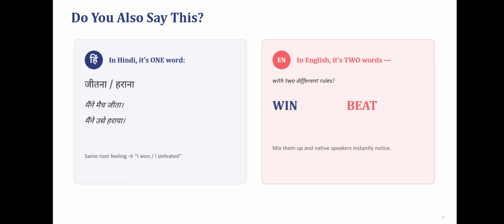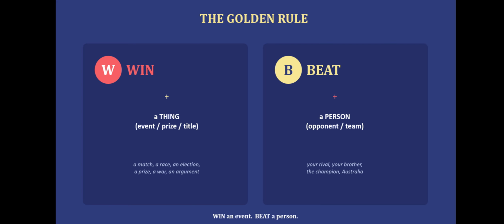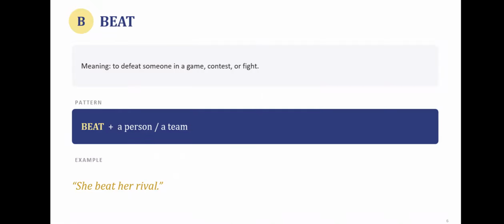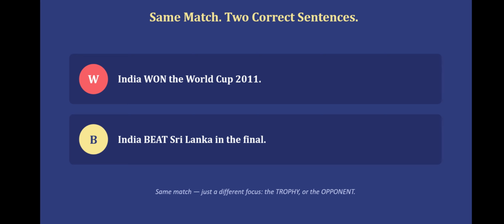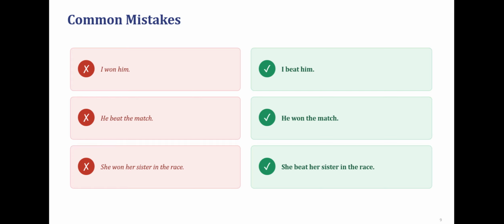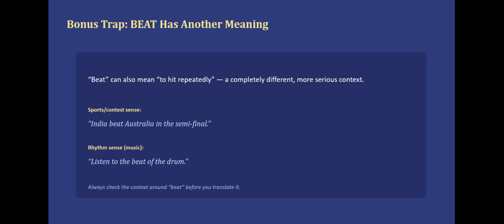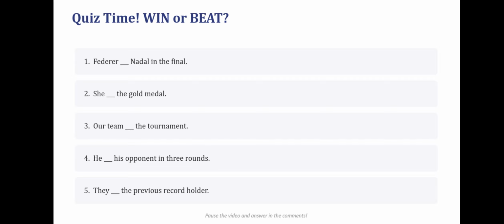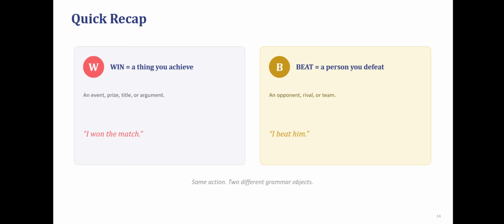WIN vs BEAT — The English Mistake Even Toppers Make!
Do you say "I won him" instead of "I beat him"? You're not alone — this is one of the most common English mistakes made by Hindi speakers, and today we're fixing it for good!

In this video, you'll learn:
✅ The ONE golden rule to never confuse WIN and BEAT again
✅ WIN + a thing (event, prize, title) — with real examples
✅ BEAT + a person (opponent, team, rival) — with real examples
✅ Why "India won the World Cup" AND "India beat Sri Lanka" are BOTH correct
✅ Common mistakes (and how to fix them instantly)
✅ Irregular verb forms: win-won-won & beat-beat-beaten
✅ A bonus quiz to test what you've learned!

Perfect for students, job aspirants, and anyone who wants to speak English more confidently and correctly.

📌 Which one did YOU always mix up? Comment your own sentence using "win" and "beat" below!